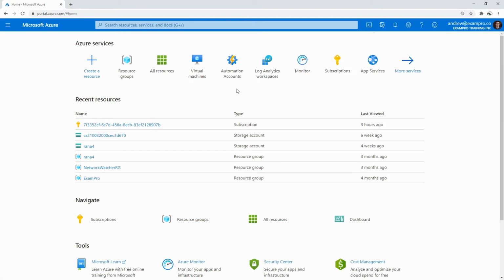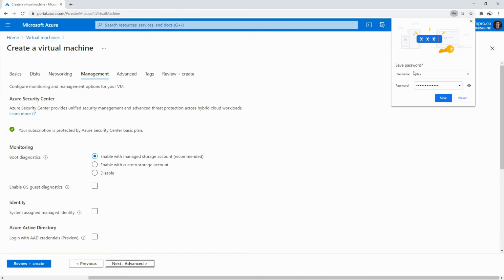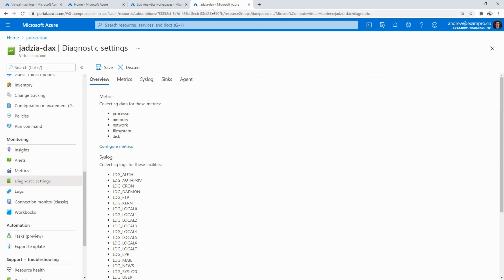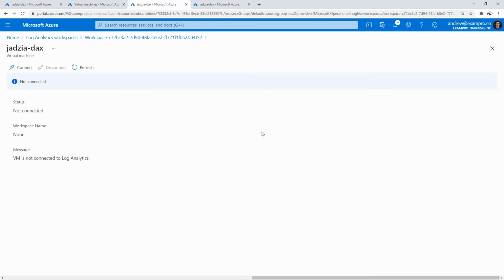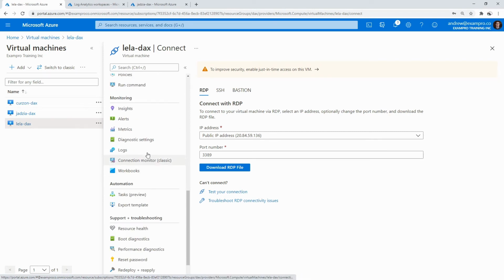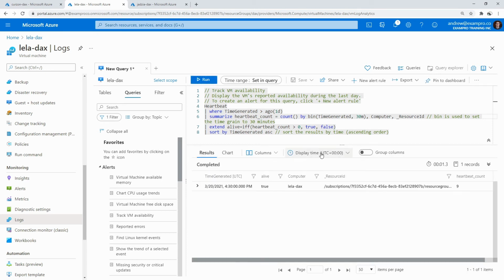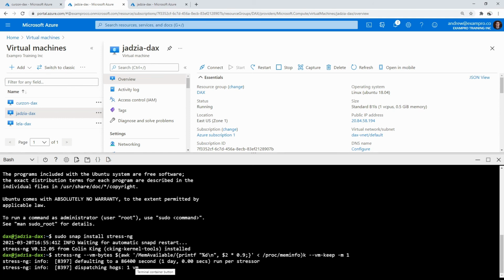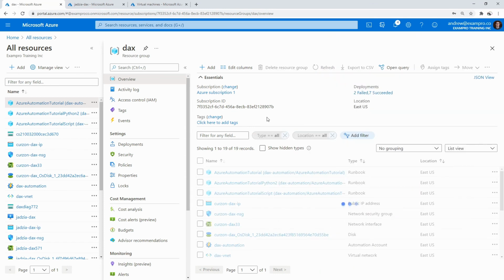Monitoring Azure Virtual Machines Follow Along - Azure Associate Course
Follow along as we explore VM monitoring in Azure, using tools like Azure Monitor and Log Analytics to track performance and troubleshoot issues.